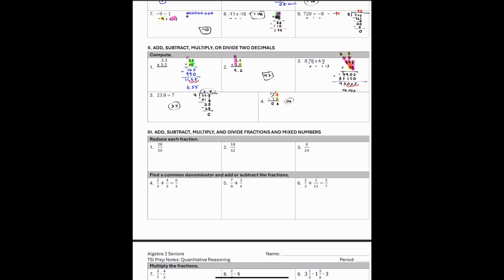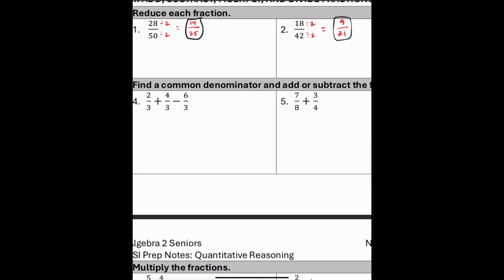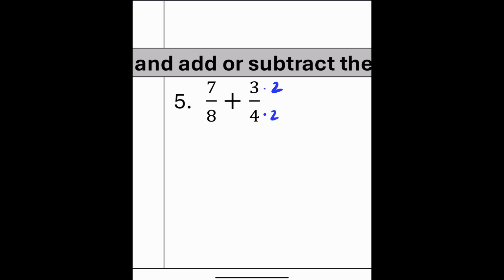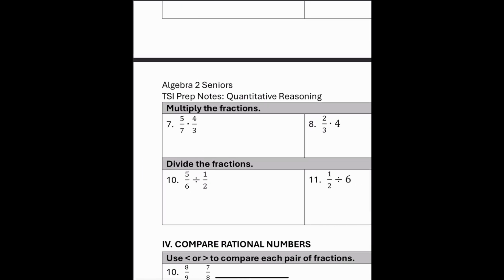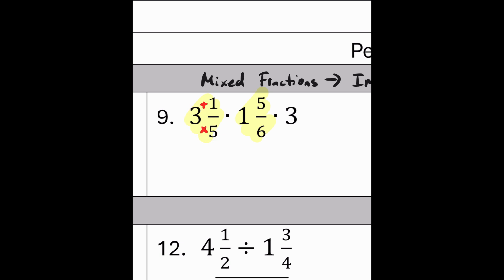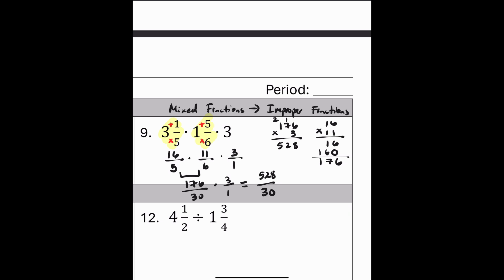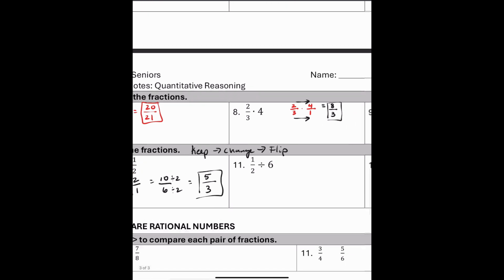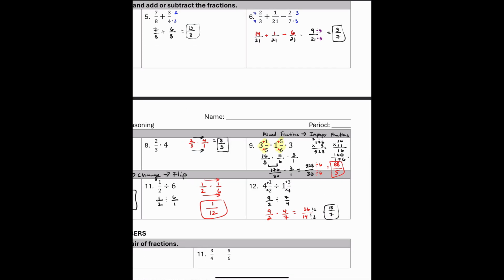Algebra 2 Seniors - TSI Prep Notes: Quantitative Reasoning Part III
reedited, reuploaded